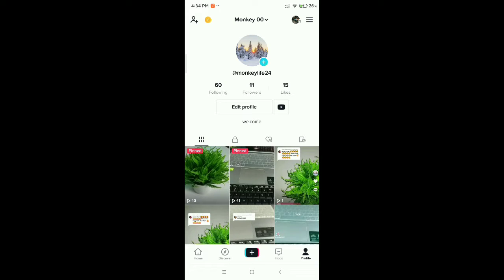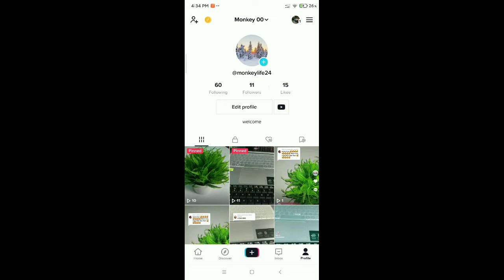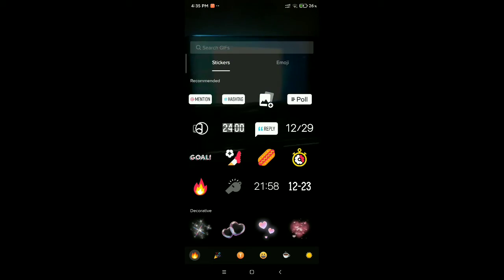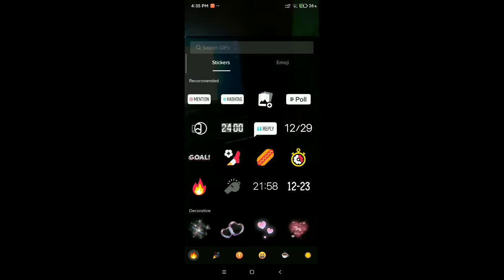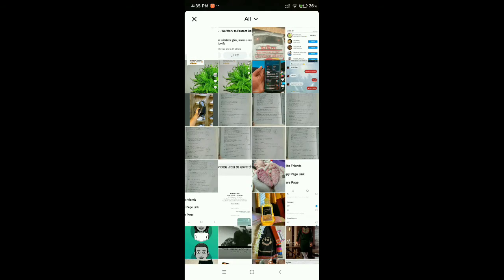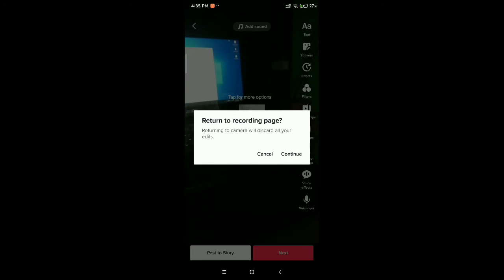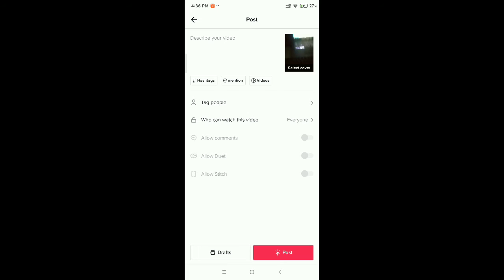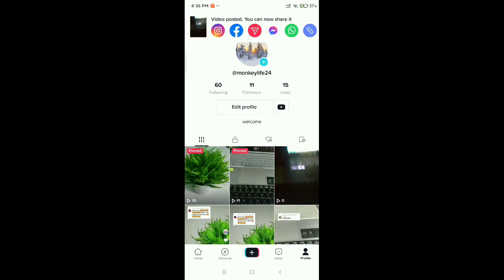How To Add Pictures On TikTok Videos